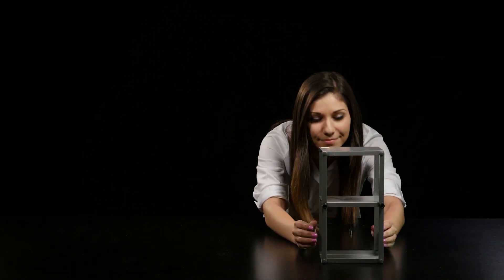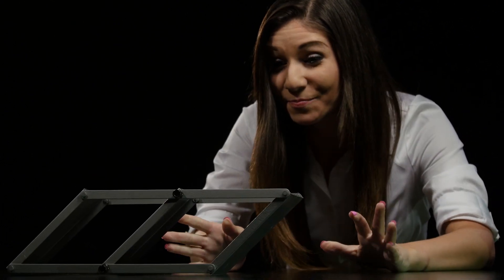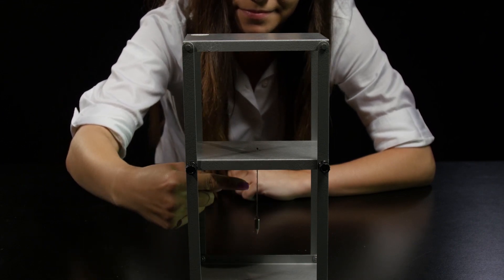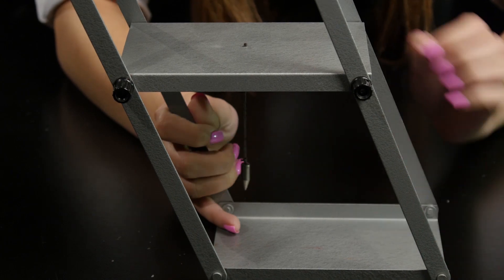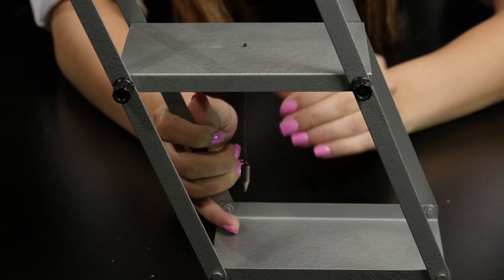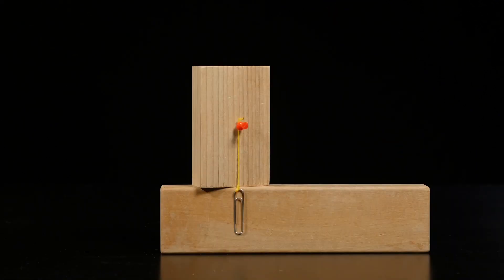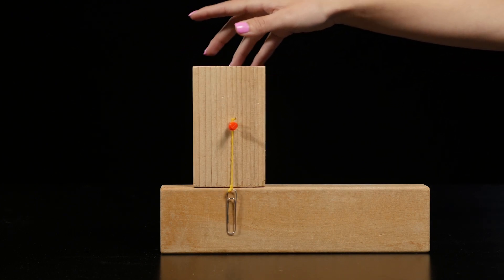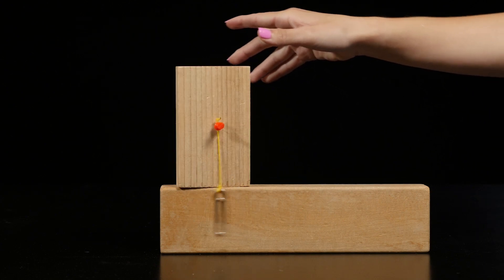Tipping Tower and the Center of Mass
In this video, Anna Spitz demonstrates what causes tipping.